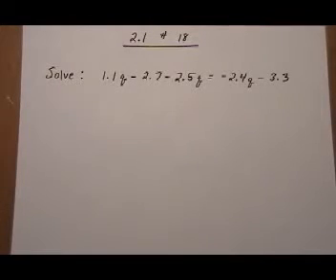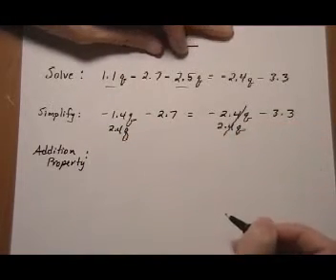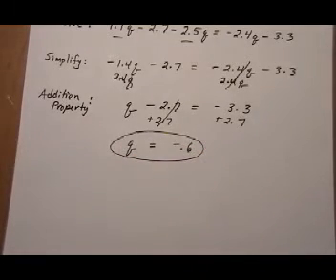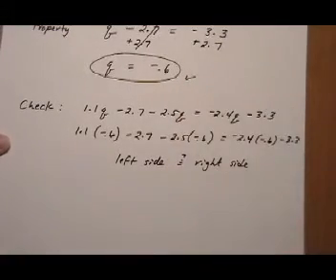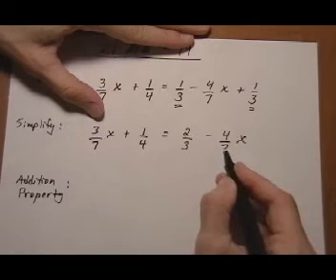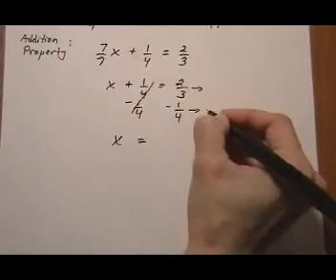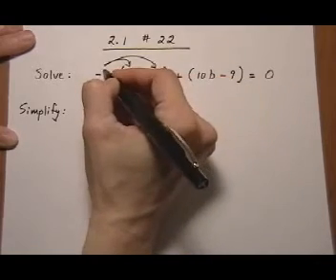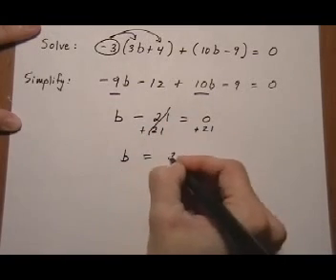‪linear equations with fractions_ decimals_ addition property - robichaud‬‏.mp4